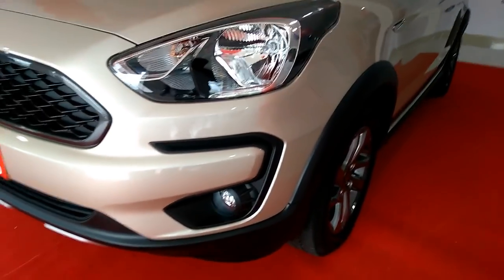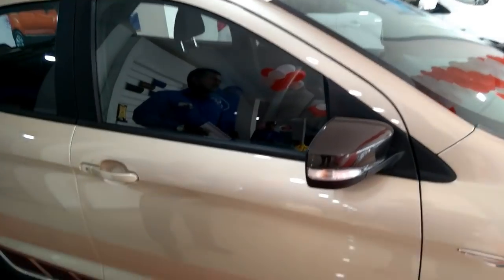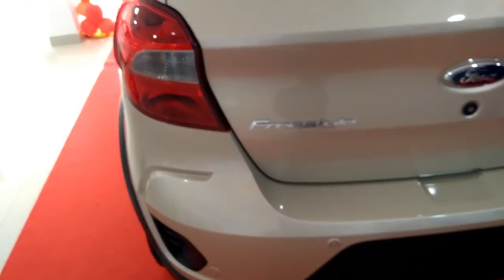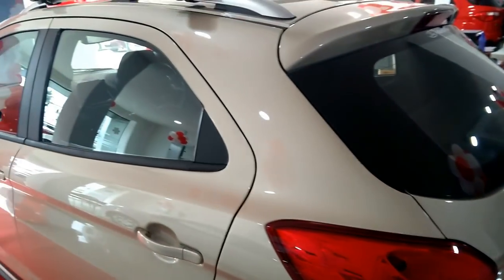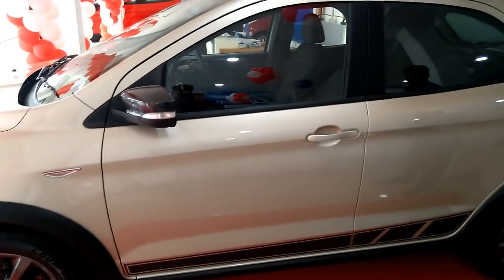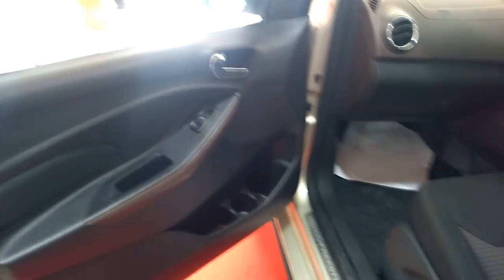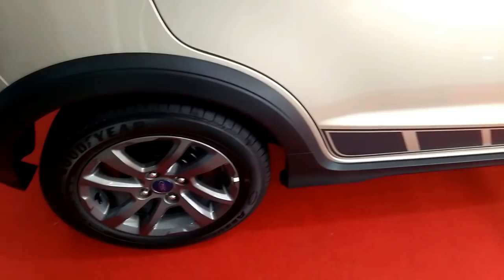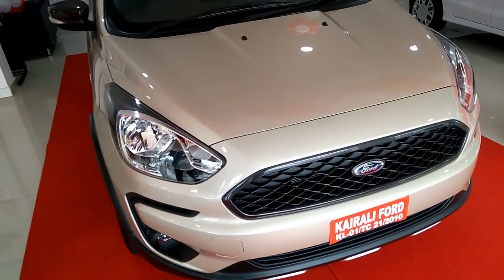All New 2018 Ford Freestyle Complete Review including engine, price, mileage, specifications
Ford Freestyle, the new crossover from Ford. Ford is calling it a CUV or a compact utility vehicle, which is, more or less, a jazzier and beefed up version of the new Figo hatch. Ford’s signature trapezoidal grille, in an aggressive all-black honeycomb design and sweeping straight lines moving from front to the rear, give the All-New Freestyle robust, muscular, SUV-like looks.
There are a host of changes that give the Freestyle that unique, rugged persona it needs. This includes the tough looking cladding, the faux matte silver bash plates, and the stickering that runs along the side. It has got a set of roof rail that support upto 50kg of weight, and for some added versatility, you can choose roof cross bars as an option too. Other minor tweaks include a smoked headlamp, more prominent creases on the bonnet, and revised detailing for the tail lamp. Ford’s signature grille ditches the horizontal chrome slats for a mesh-like pattern that looks sharp in gloss black. Rounding things off are bigger 15 inch alloy wheels wrapped in 185/65 section rubber.

The Ford Freestyle is going to be powered with the tried and tested 1.5-litre, 4 cylinder diesel engine which churns out 100bhp of maximum power at 3750rpm and a peak torque of 215Nm at 1750 to 3000rpm and the 1.2-litre Dragon series petrol engine that generates 94bhp at 6500rpm of maximum power and peak torque of 120Nm at 4250rpm. The new Freestyle will sport a 5-speed transmission. ARAI certified mileage of petrol engine is 19 kilometer per litre and diesel engine gives you an impressive mileage of 24.4 kilometer per litre.

Ford Freestyle has got a new 6.5-inch touchscreen. But, it is only the top-spec Titanium plus variant that features Android Auto, Apple CarPlay and Ford’s SYNC 3 tech. The redesigned dash looks significantly more modern compared to the cluttered dash of the regular Figo. There is an added USB port next to the 12V socket, and that tiny shelf on the dash continues to be as useful as ever.

Overall length of the vehicle is 3954mm, overall width is 1737mm and overall height is 1570mm. Wheelbase of the vehicle is 2490mm and boot space is 257 litres. Kerb weight of the vehicle is in between 1044kg to 1080kg. Fuel tank capacity is 40 litres.  Front brake is disc and rear brake is drum. minimum turning radius is 5 meters. Ground clearance of the vehicle is 190mm.
Other feature additions include a start-stop button, an updated MID, auto-dimming rear view mirror, automatic headlamps and rain-sensing wipers.
Dual airbags and anti-lock brakes are standard across the range. The top-spec Titanium plus variant adds side and curtain airbags as well. There is some more tech in the form of traction control, electronic stability control and hill launch assist. There is Active Rollover Prevention as well, that cuts off power from individual wheels to prevent the car from, well, rolling over.
Ford freestyle's ex-showroom price range starts from 6 lakh to 9 lakh Indian rupee.